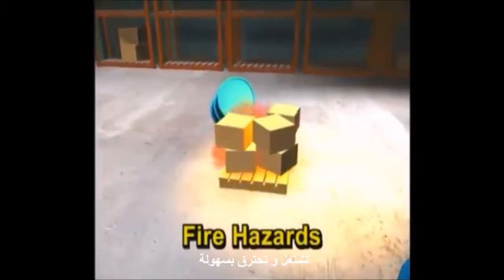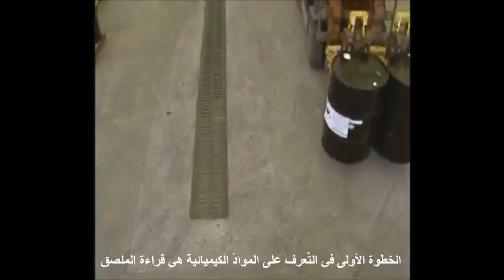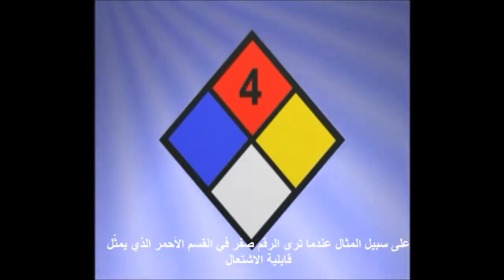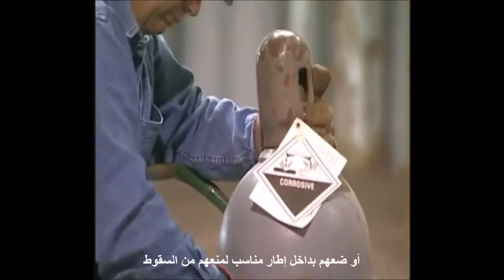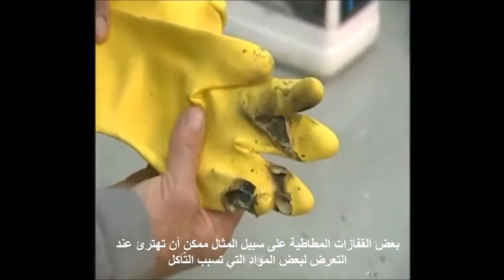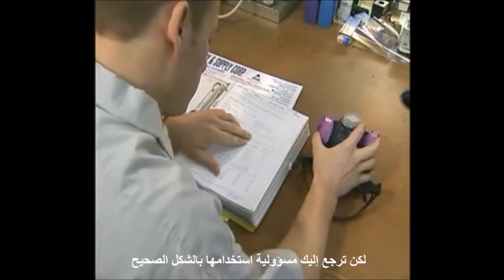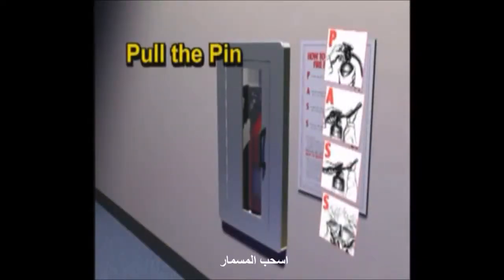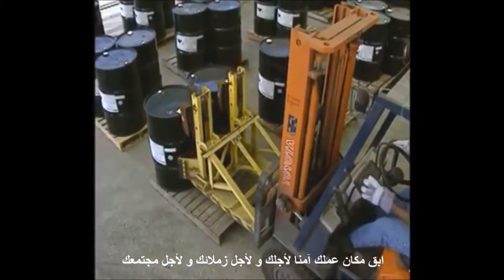السلامة في التعامل مع المواد الكيميائية